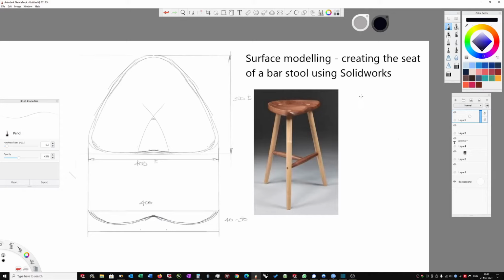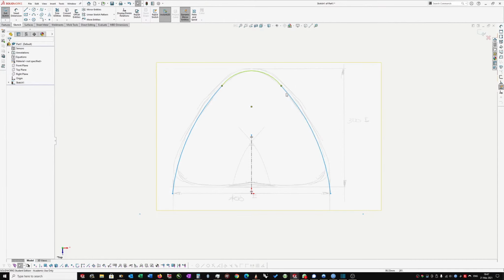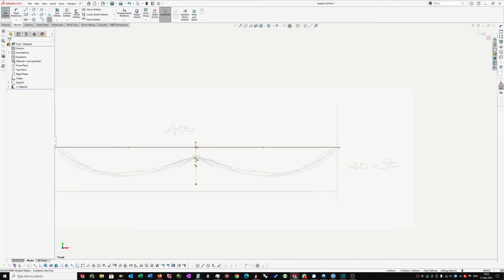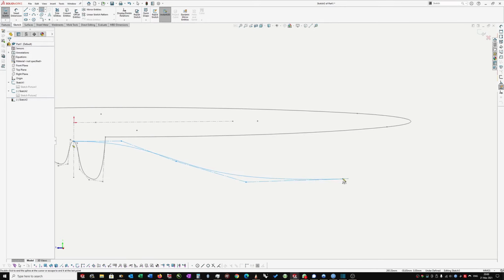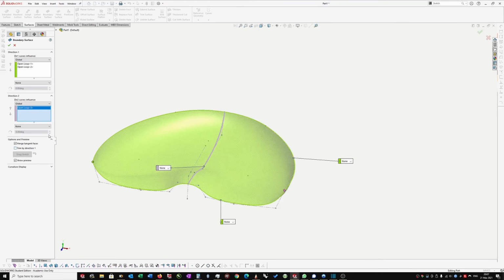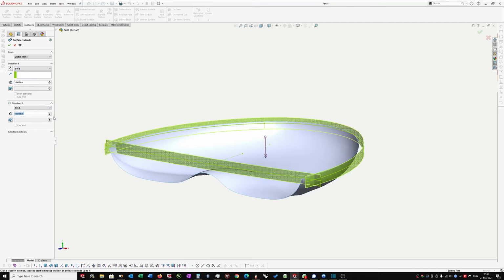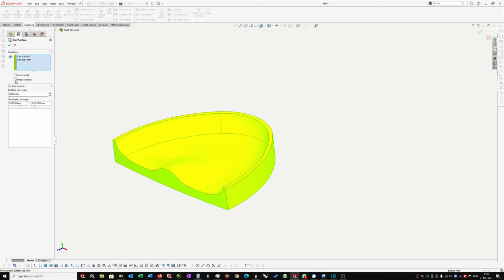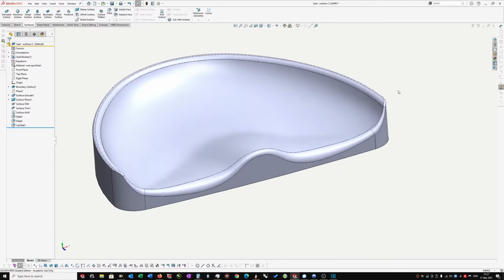Solidworks - Making a Bar Stool Seat using Surfaces - 2ID Eng Drwg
How to make a complex surface seat using 3 surface commands: Boundary surface, Extrude surface and Fill Surface. Start with hand drawn sketches and finish with a solid model complete with fillets.